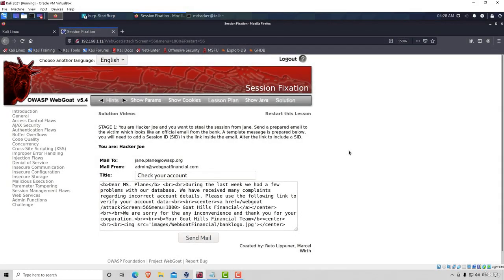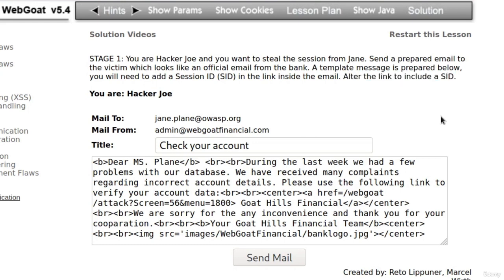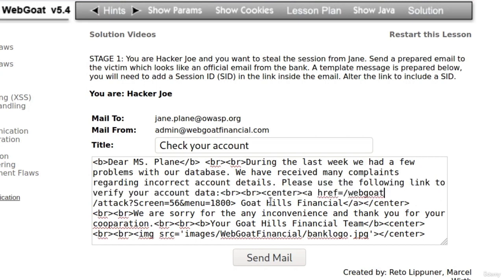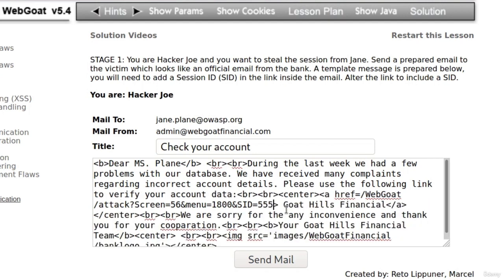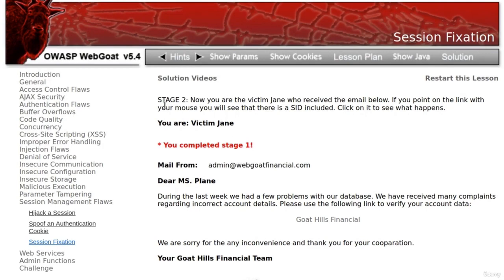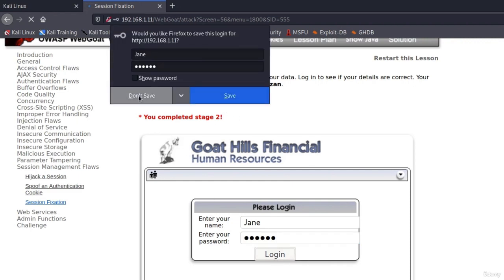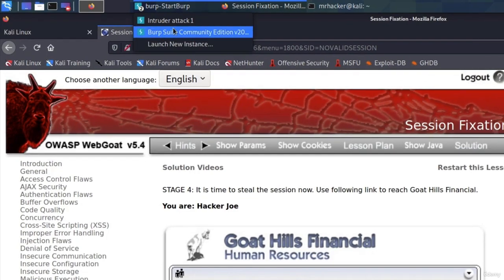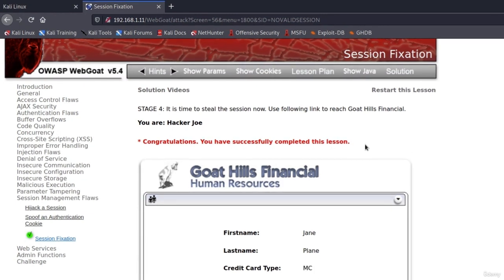006 Session Fixation Challenge